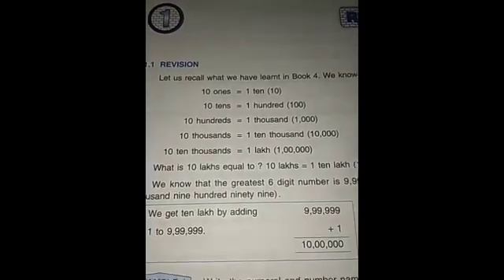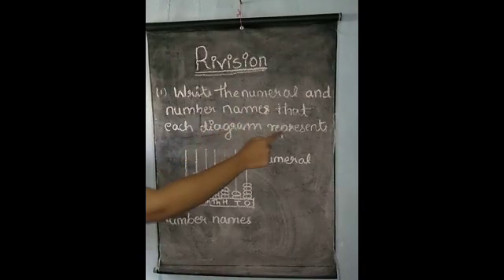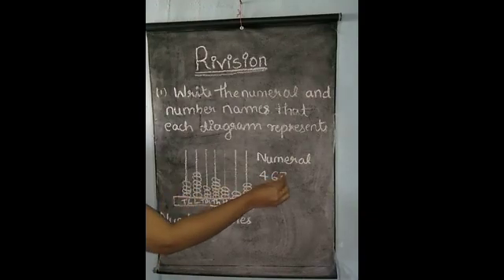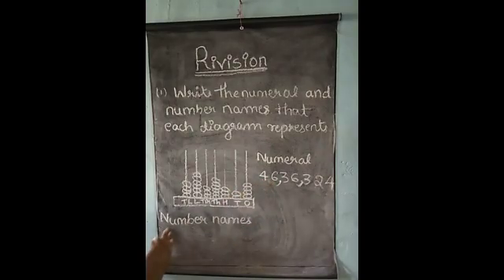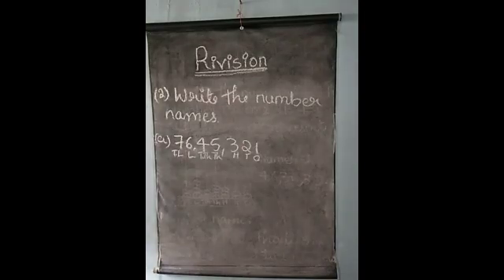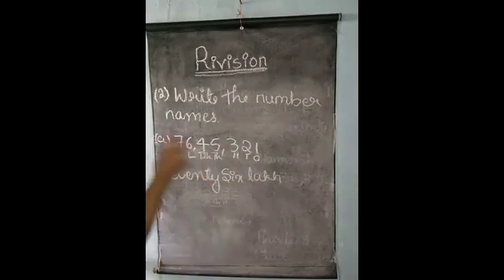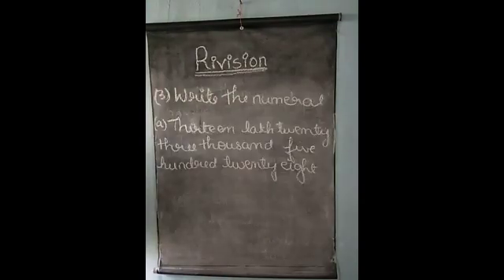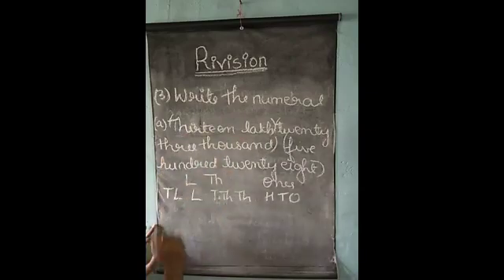5th std- Maths Revision -1